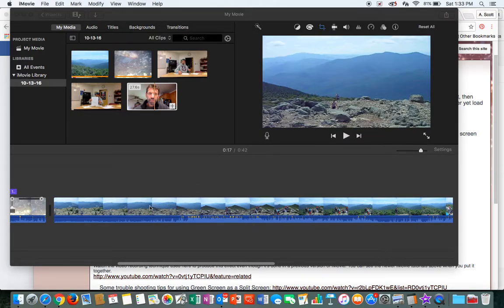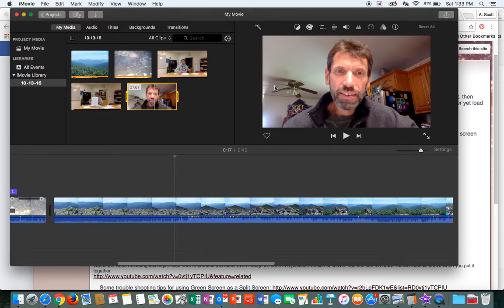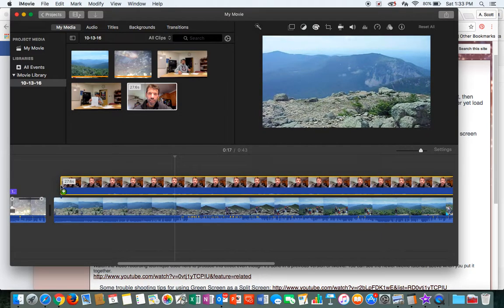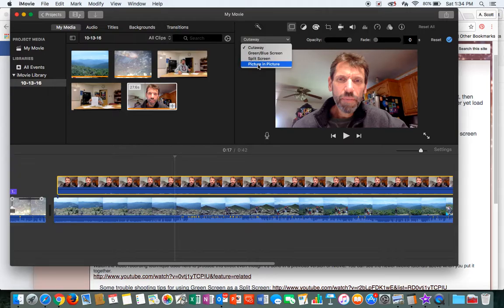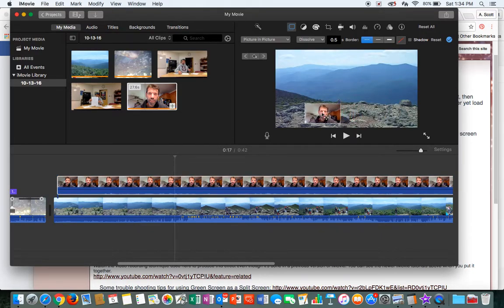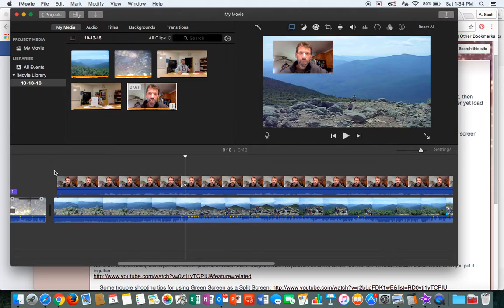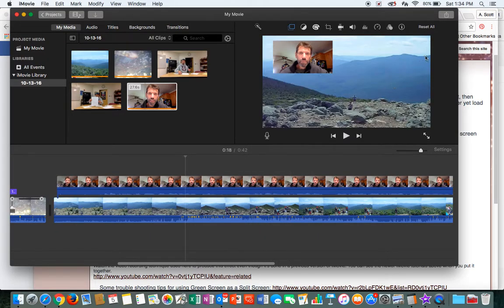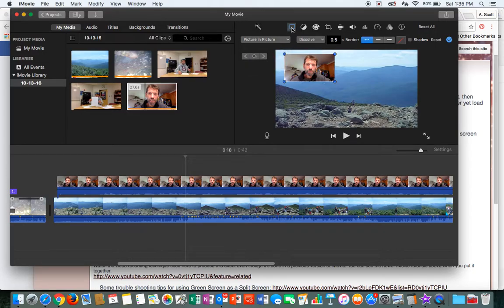Picture in Picture in iMovie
How to use the picture in picture special effect with iMovie